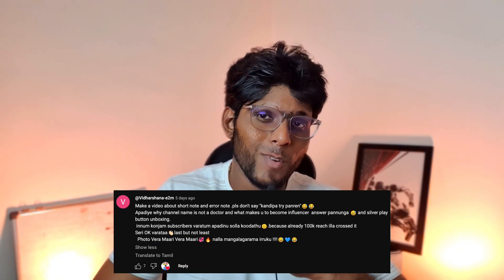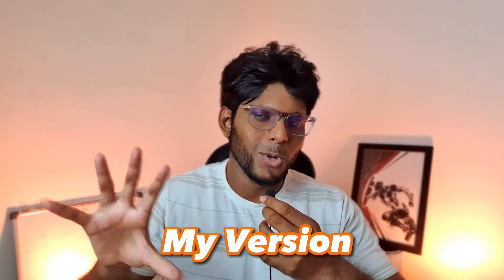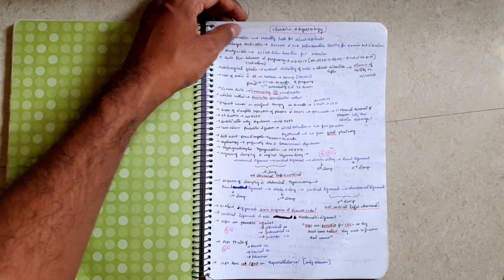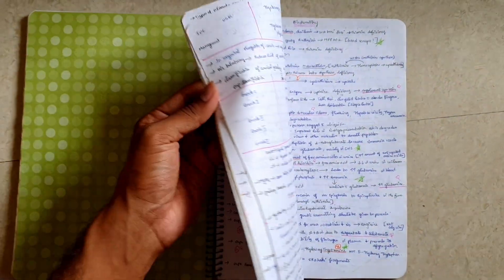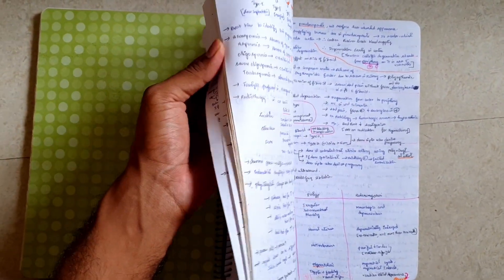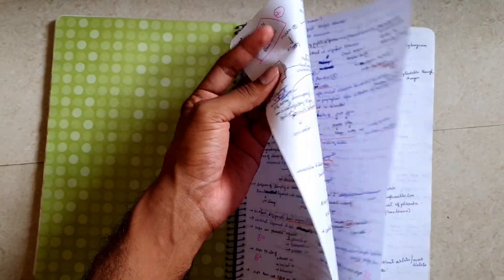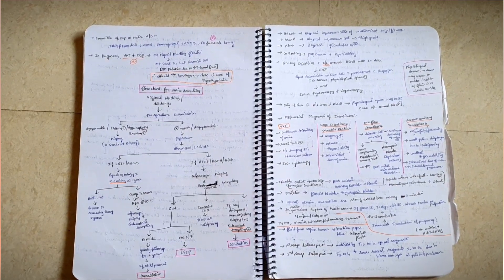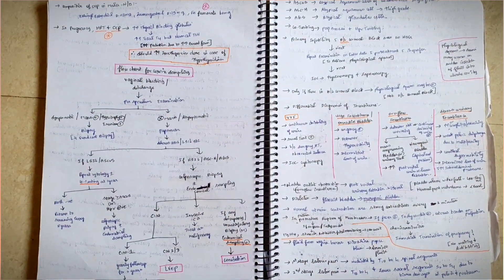I got MD Radiology in NEET PG because of this... | Dr Servesh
Hi I'm Dr. Servesh. I am a First year radiology resident at Stanley medical college.

This video is really helpful for NEET UG, NEET PG, JEE and other competitive exams‼️

In this video I talk about the notebook which helped me secure my MD Radiodiagnosis seat in NEET PG. I also provide you useful study tips and study motivation for NEET preparation. This video has useful tips that will help you score higher in NEET UG and NEET PG. This video is definitely a must watch for NEET aspirants.